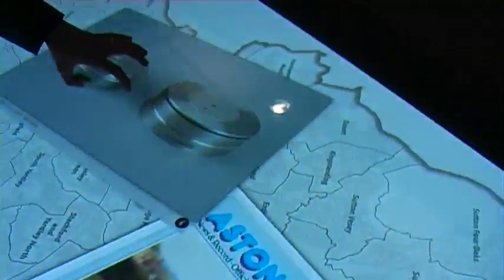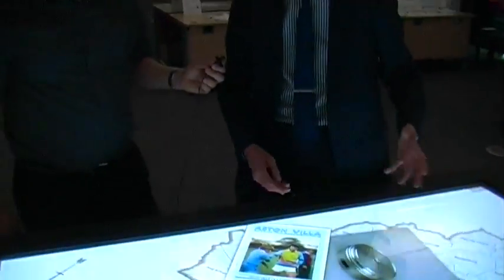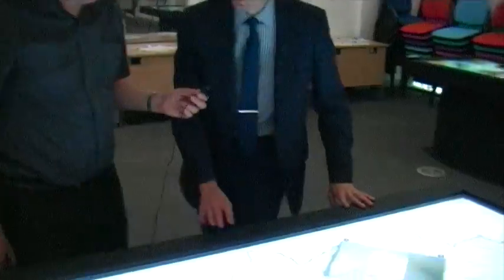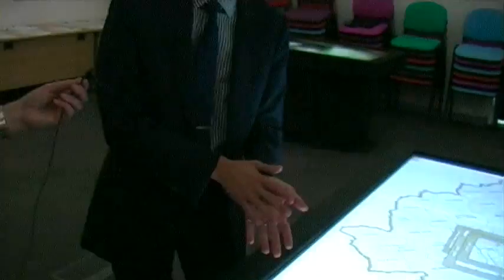Dr Richard Clay - touchtable demo - University of Birmingham - Part 4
Dr Richard Clay is an eighteenth century art historian at the University of Birmingham, who is also co-directing the 'do.collaboration', an exciting project that uses the very latest touch-screen technology to educate and inform.

Justin Richards, BCS Multimedia Editor, spoke to Richard to find out more about the background behind the project and its ability to shape future learning.